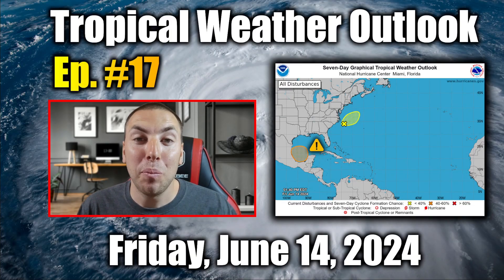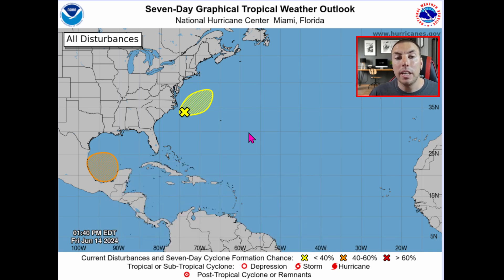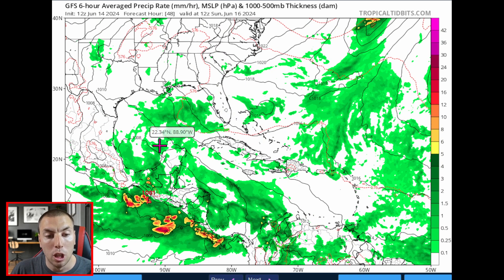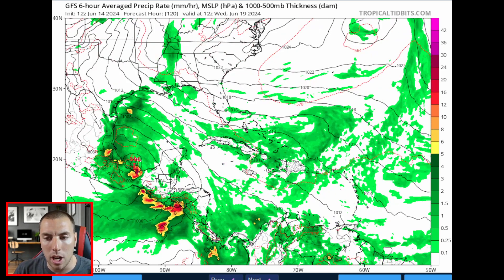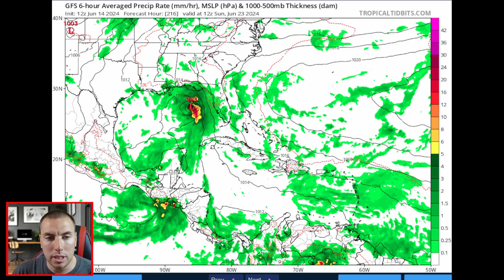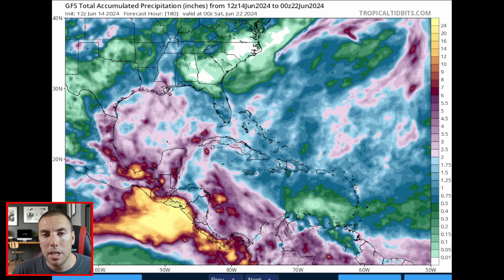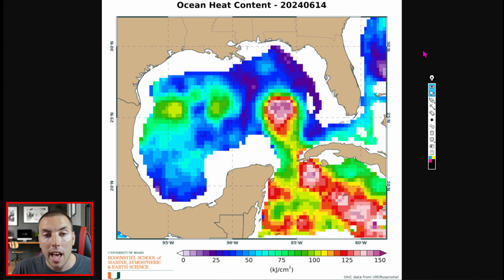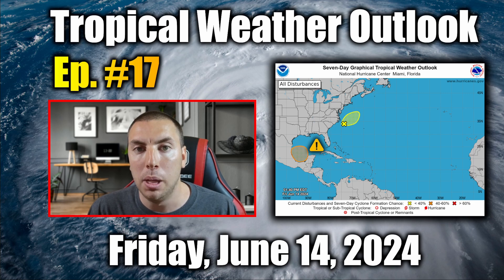Tropics Update: Will Tropical Storm Alberto Form Nextweek?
Will tropical storm Alberto form next week over the Gulf  Of Mexico, and who will see inches or feet of rain?

Video Chapters:
0:00 - Intro
0:19 - Latest Sattlitte Imagery
2:01 - Will A Tropical Storm Form?
7:59 - Significant Rainfall For Some
8:28 - Hot Gulf Waters
11:30 - Outro/Promotion